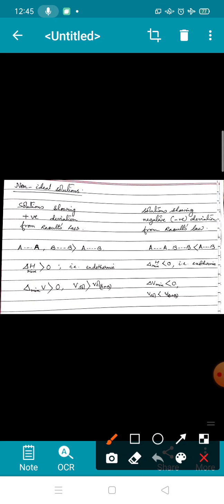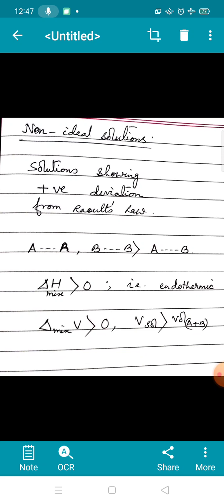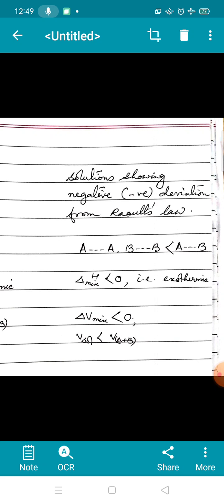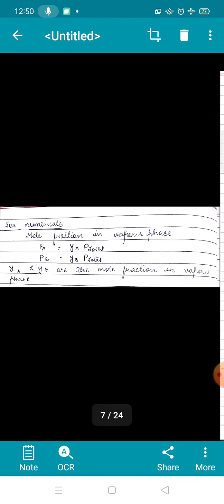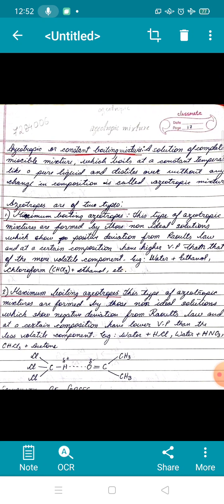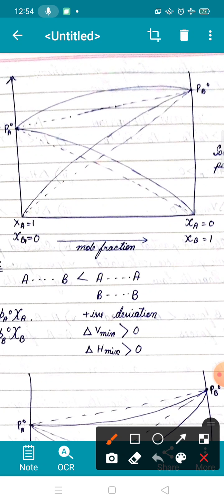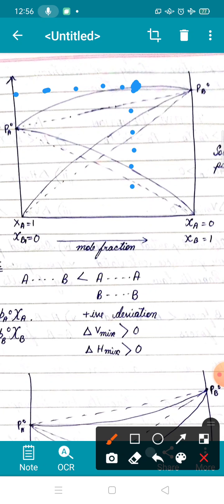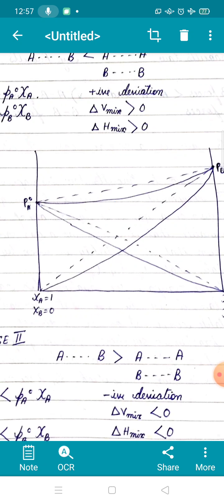class 12 solution (8)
non ideal solution and azeotropy